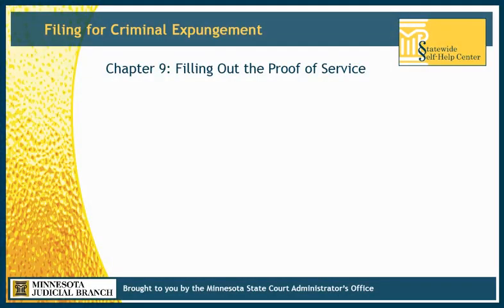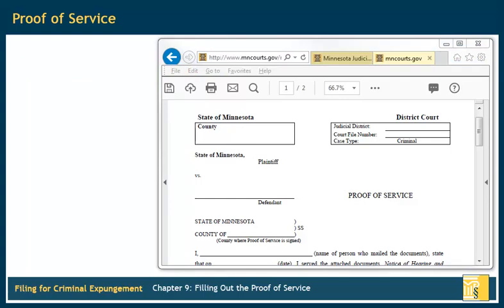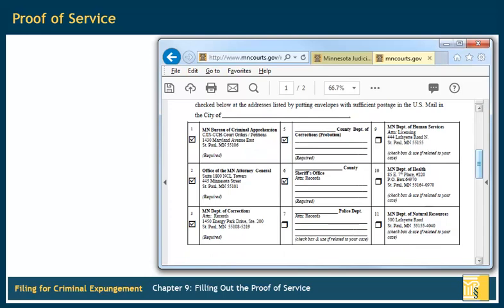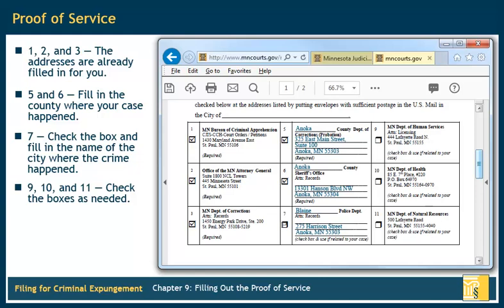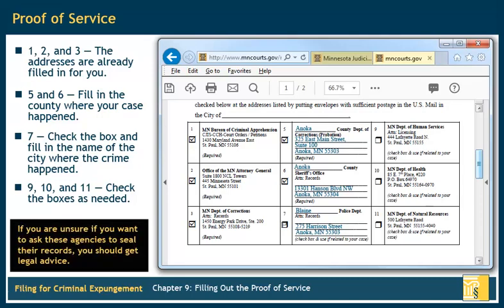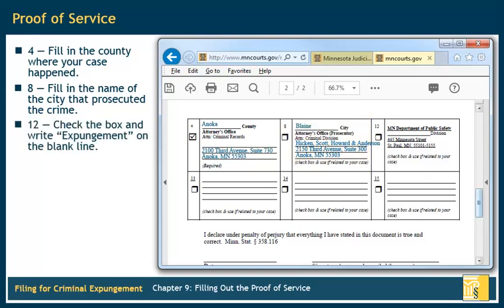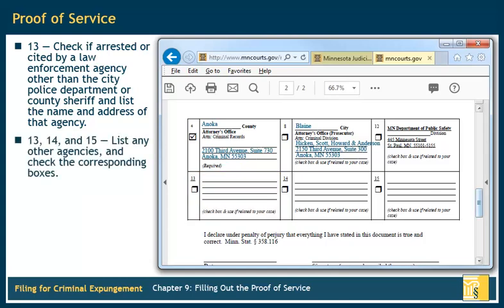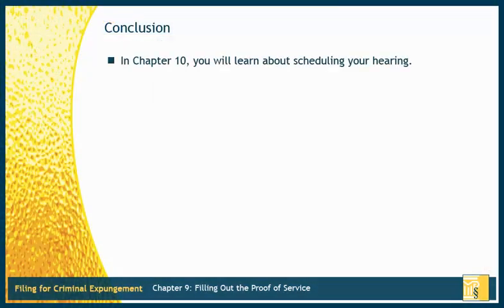Criminal Expungement Chapter 9: Filling Out the Proof of Service